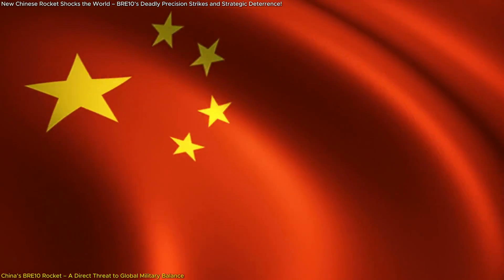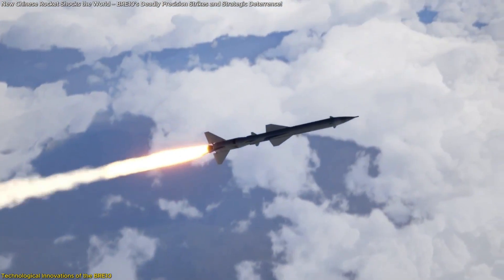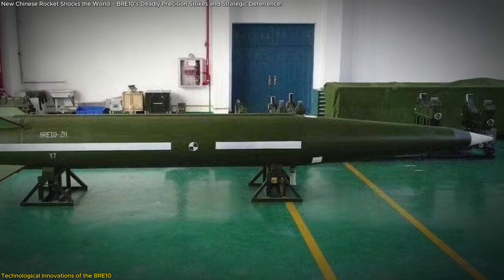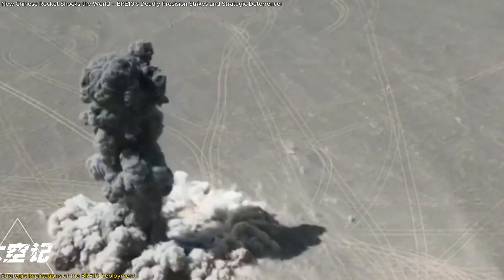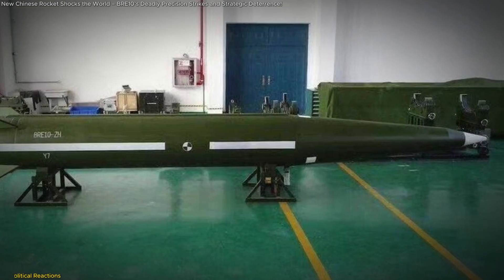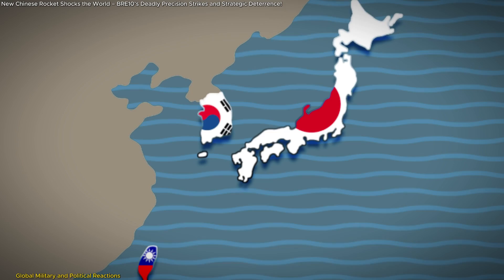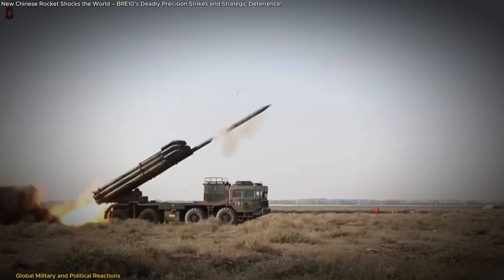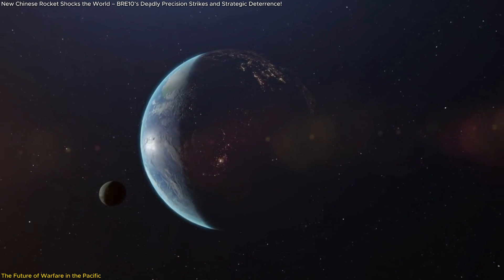New Chinese Rocket Shocks the World – BRE10’s Deadly Precision Strikes and Strategic Deterrence!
China has just unveiled its BRE10 long-range rocket, a military game-changer with a 500-kilometer range and precision within 10 meters. Designed with glide technology, it can evade missile defenses, making it one of the most advanced rockets in the world. Compared to Western systems like HIMARS and Russia’s Iskander, the BRE10 is cheaper, more efficient, and mass-producible, allowing China to deploy it in overwhelming numbers.
With its ability to strike Taiwan, U.S. military bases in South Korea and Japan, and other key targets, the BRE10 could reshape military strategies worldwide. What does this mean for global security? Is this a deterrent or a step toward a new arms race? Watch now to find out!